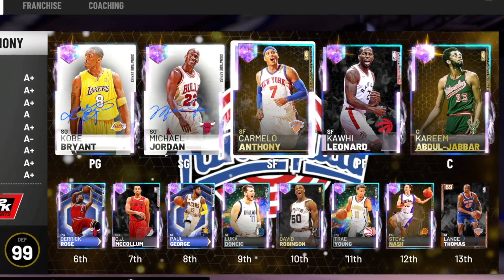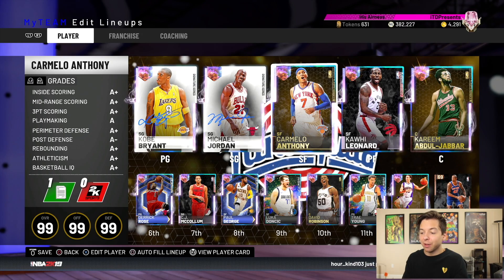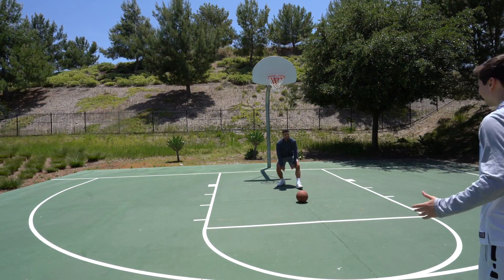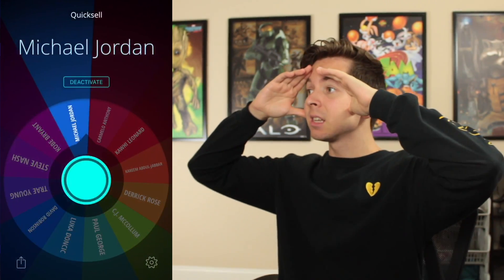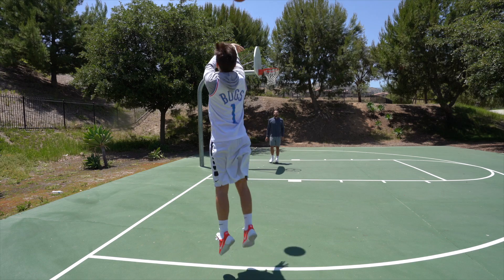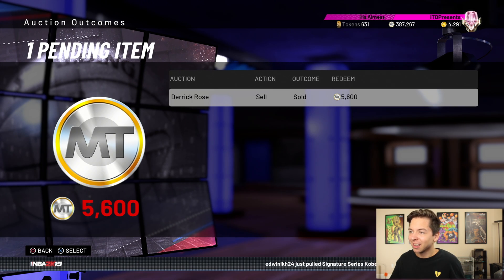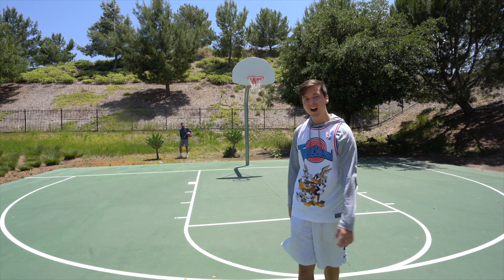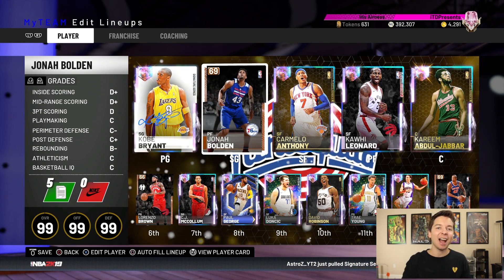IF I MISS.. I QUICKSELL A GALAXY OPAL! NBA 2K19 Basketball Challenge